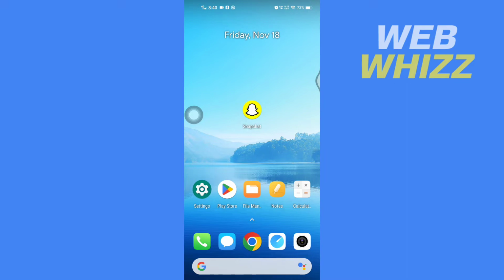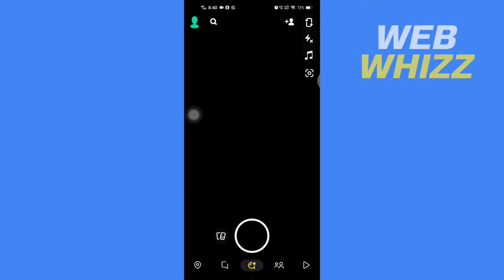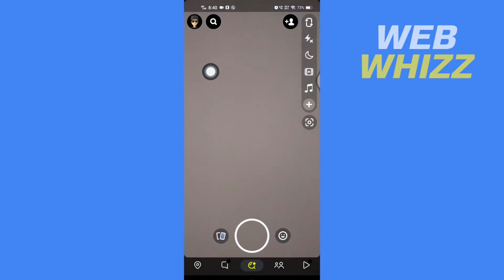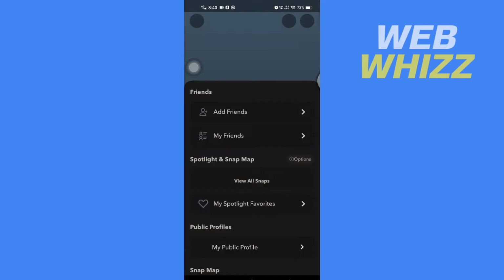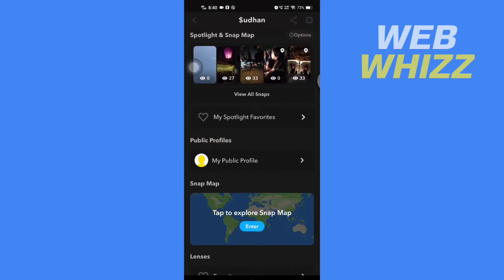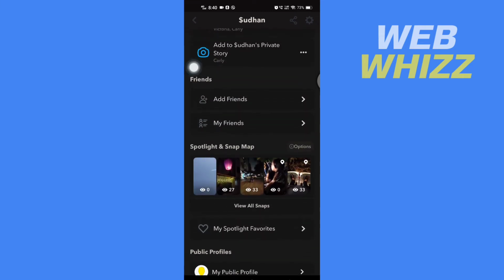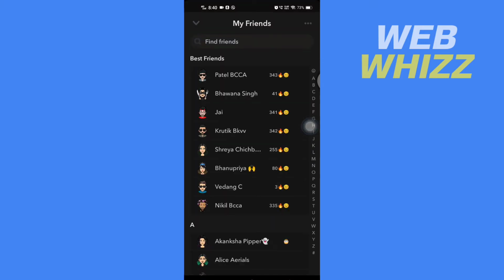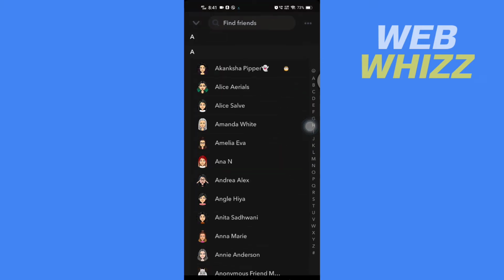How to Turn Off Snapchat Story Notifications Android / iPhone